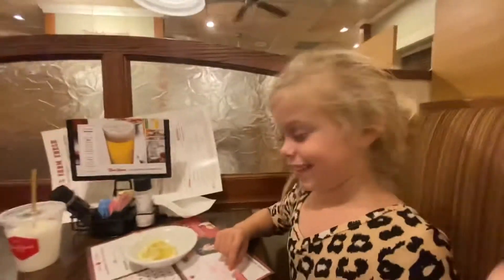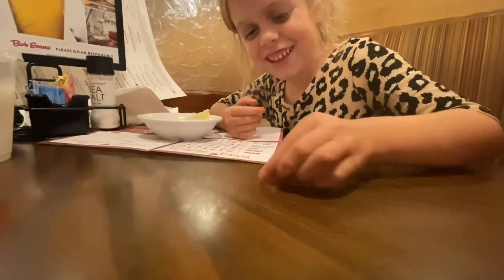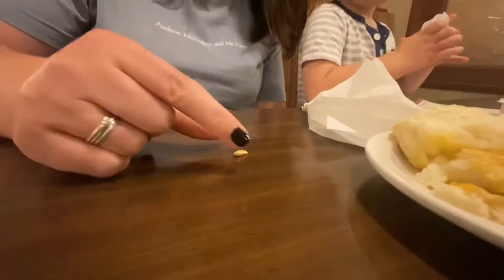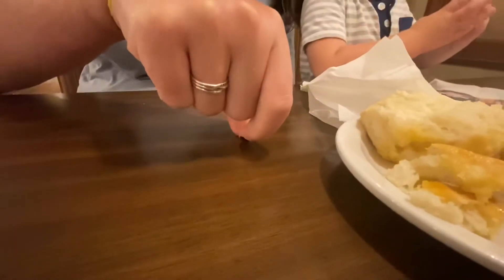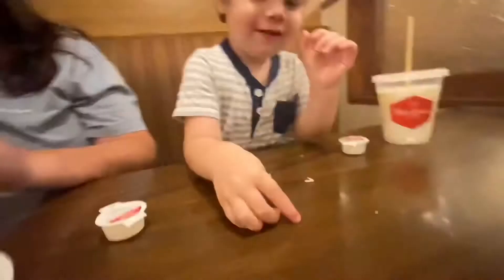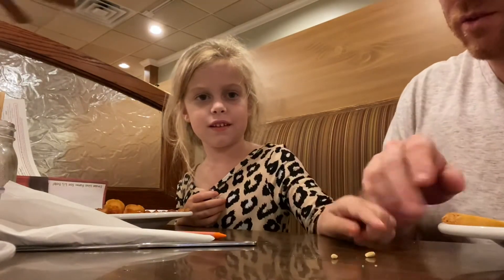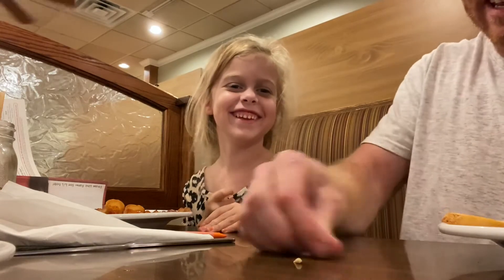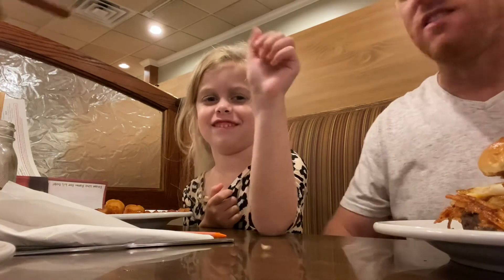Ep.5 - Lemon seed pickup challenge can you do it!?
Hanging with harpers lemon seed challenge!

Two fingers only
no bringing to the edge
Can’t use nails!
Go!